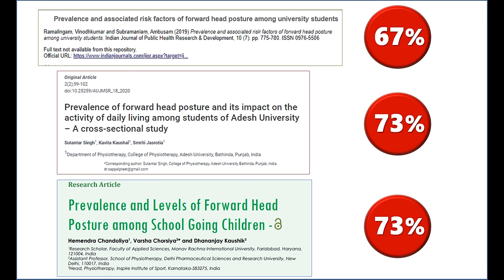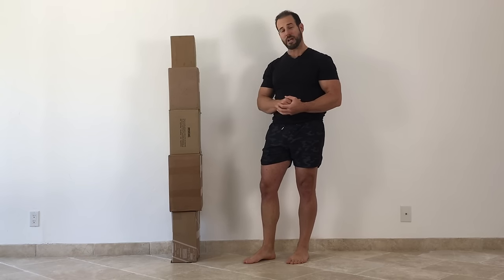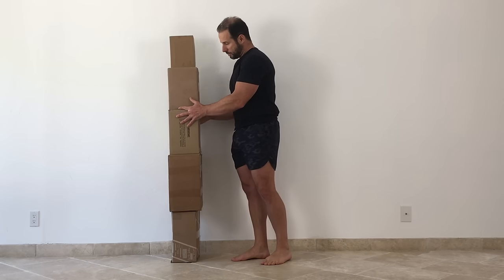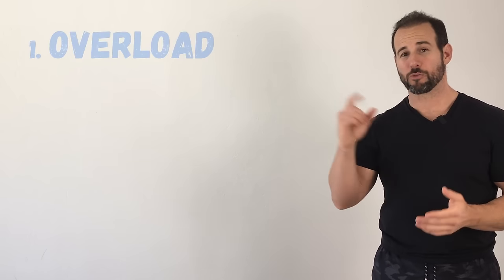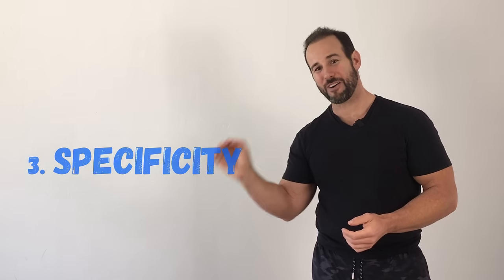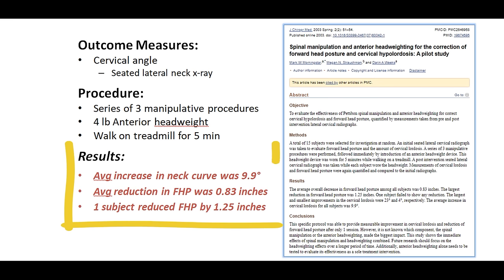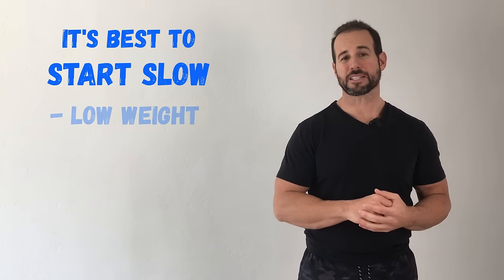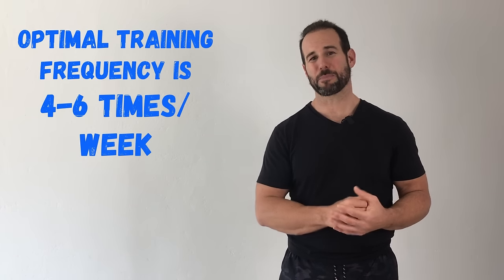How To Create PERFECT POSTURE & Eliminate Neck Hump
ELIMINATE PAIN & TAKE YOUR LIFE BACK!

References:
1. Morningstar MW, Strauchman MN, Weeks DA. Spinal manipulation and anterior headweighting for the correction of forward head posture and cervical hypolordosis: A pilot study. J Chiropr Med. 2003;2(2):51-54.
2. JH Kim, JG Kim, KS Do & J. Yim. The effect of applying a head-weight device on cervical angle and pain of neck muscles. Physical Therapy Rehabilitation Science 2016;5:101-5